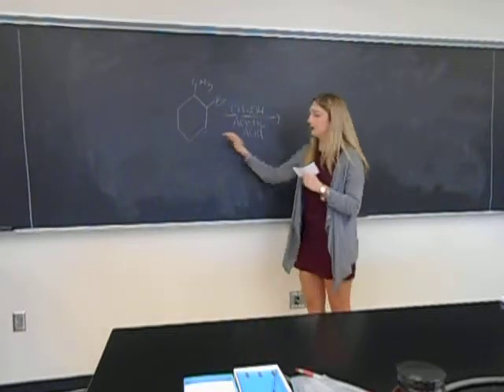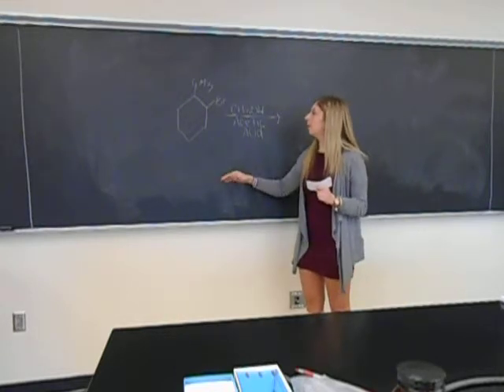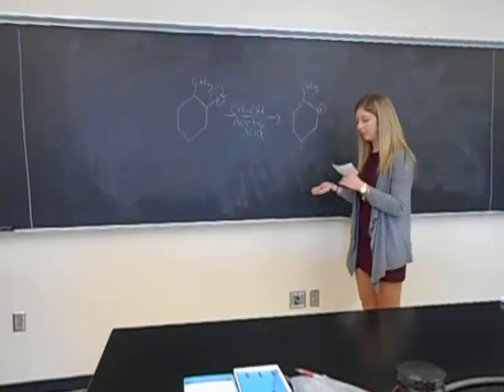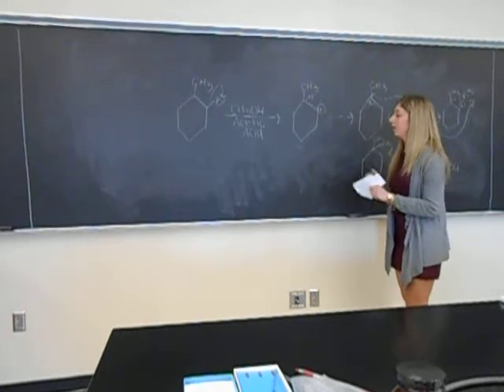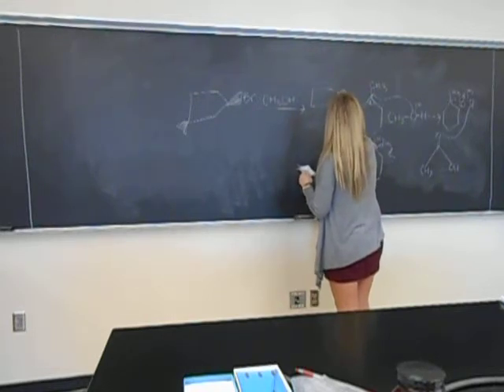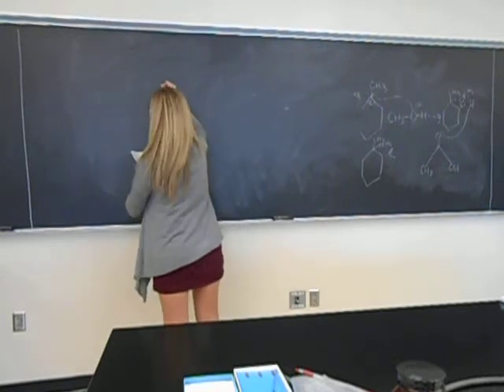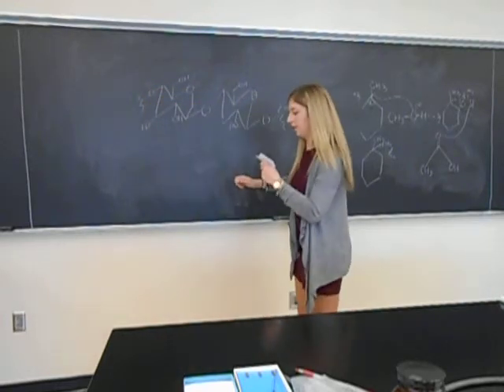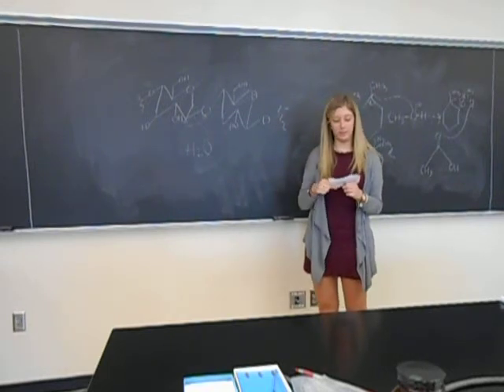Hannah Edwards Organic Chemistry II Chalk Talk